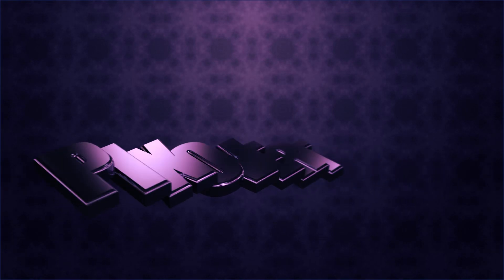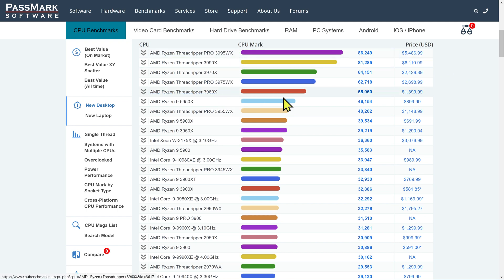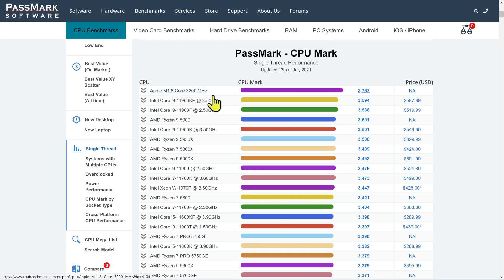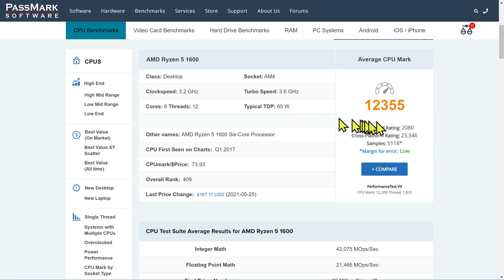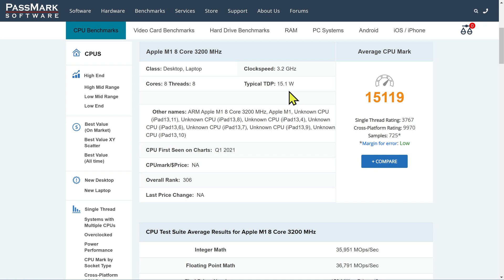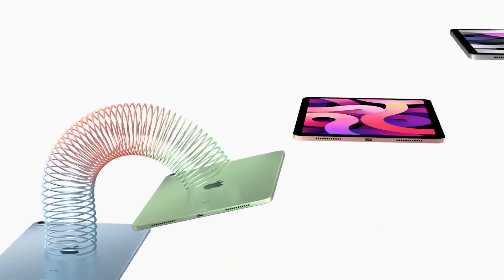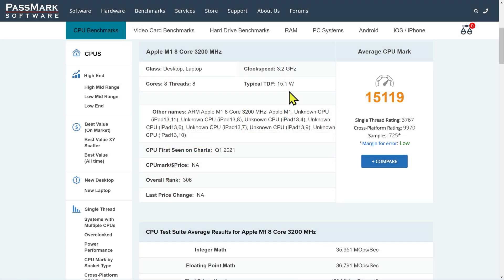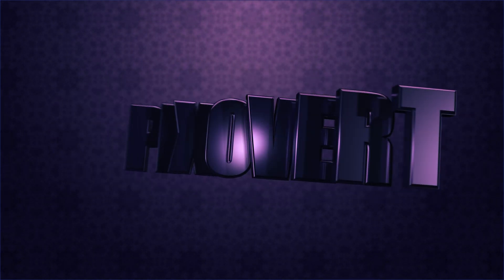Apple M1 Chip - The World's Fastest Single Core CPU Performance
With the results of in-the-wild performance tests, the M1 Chip is confirmed as having the fastest single thread performance of any CPU.

The multi core  performance is not bad either.